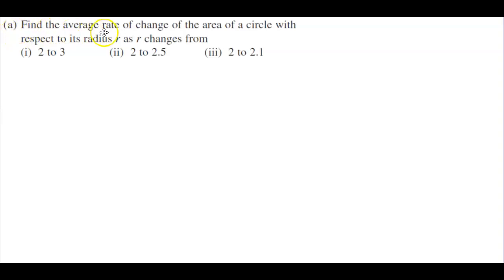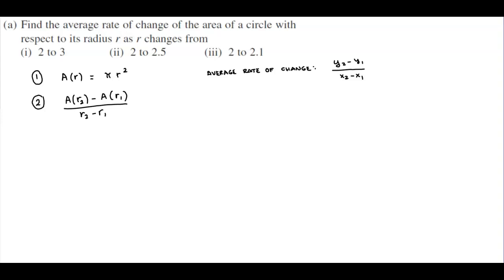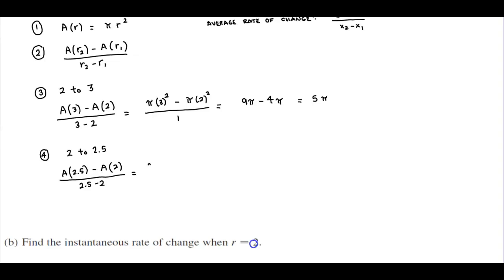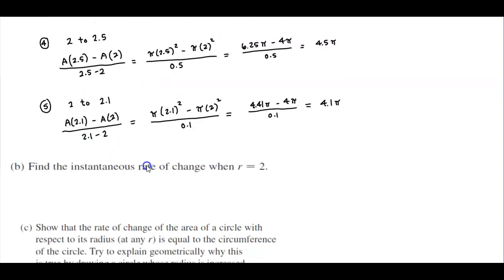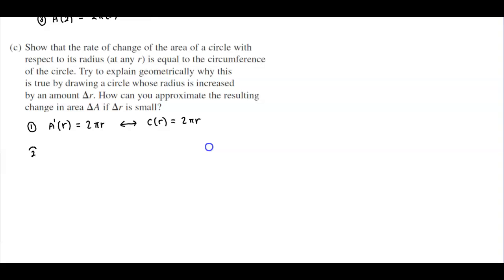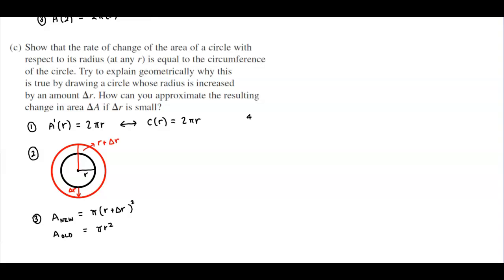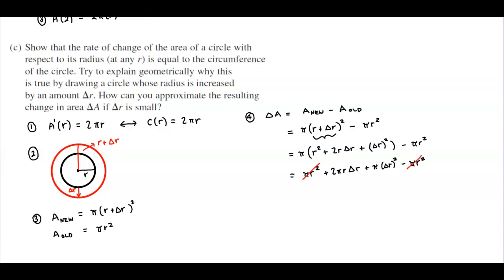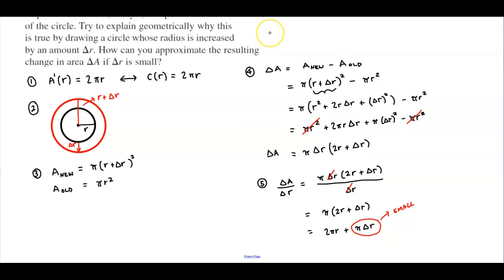Math 1A HW 3.8 WebAssign #7